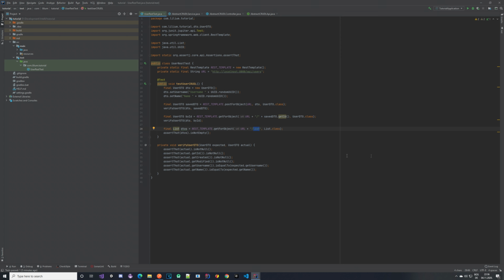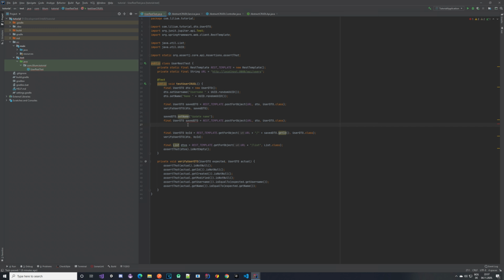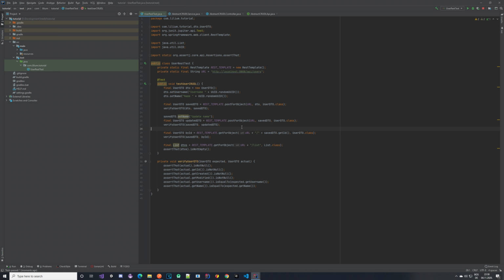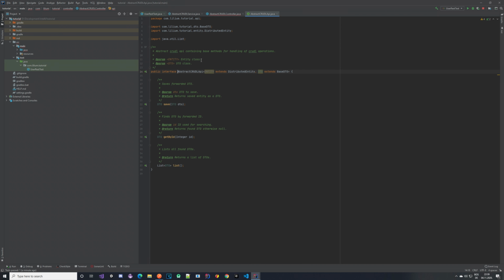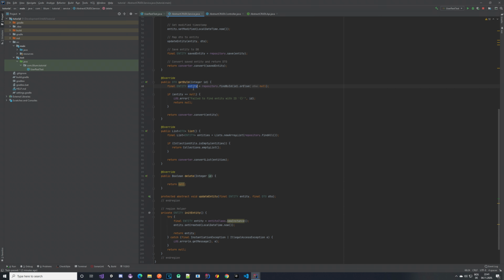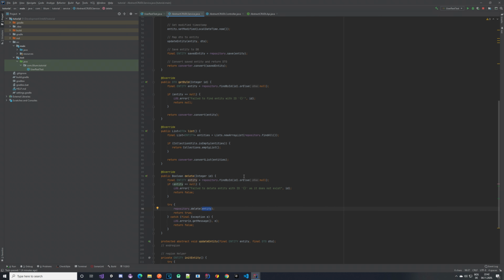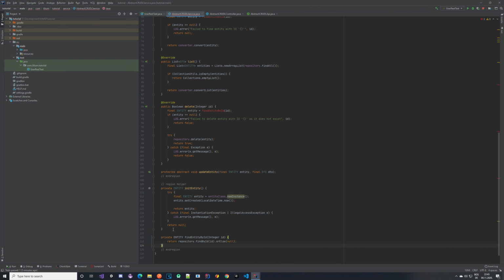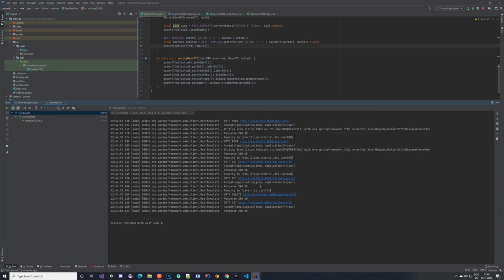Spring Boot RESTful Web Application Tutorial - Part 10 - Updating and deleting users